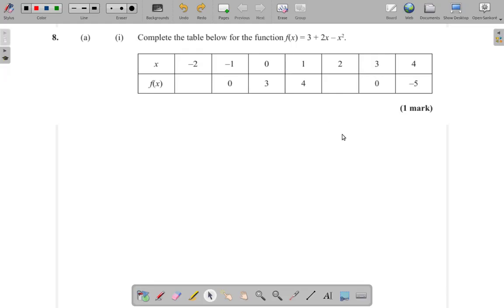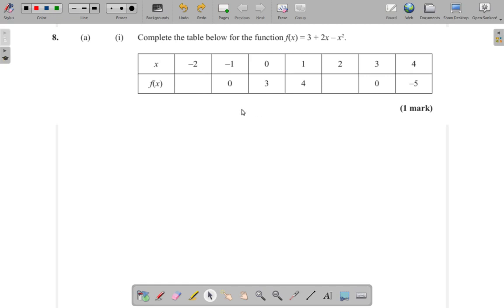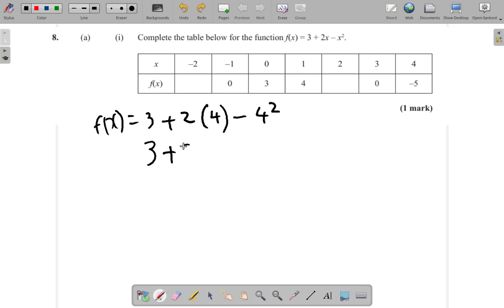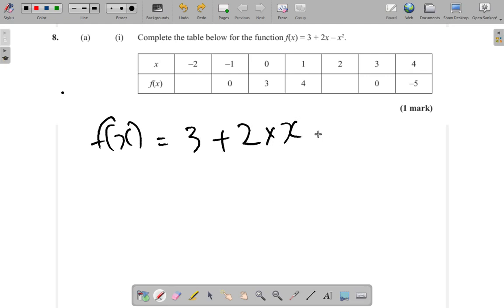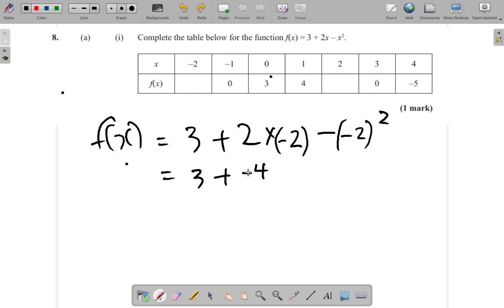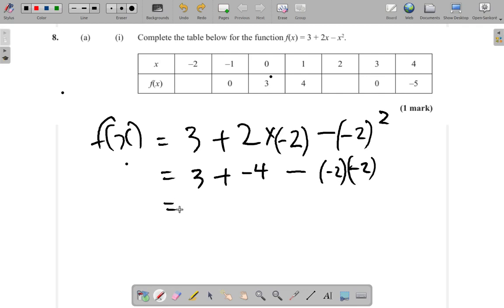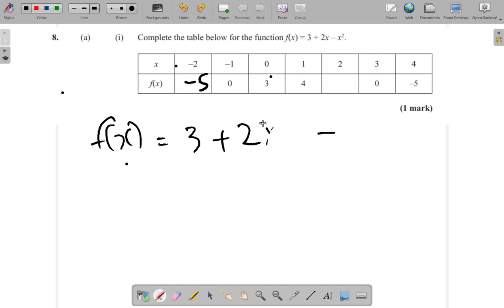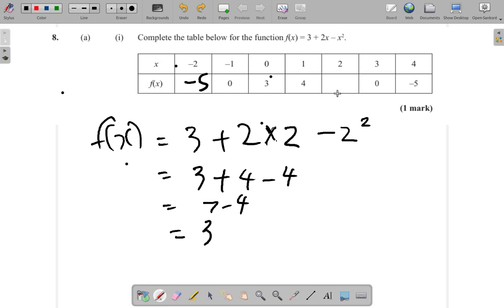CSEC Mathematics Past Paper January 2019 Question 8 a i